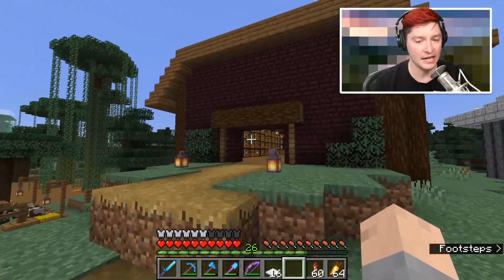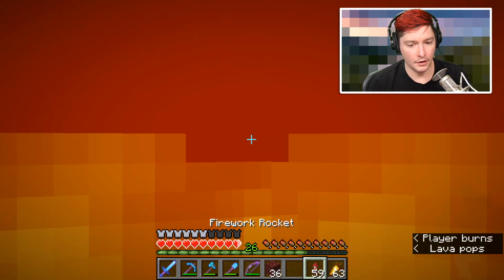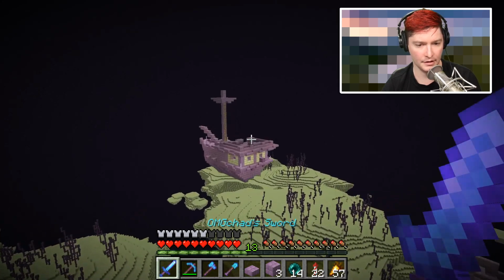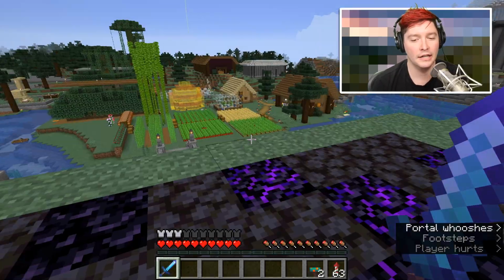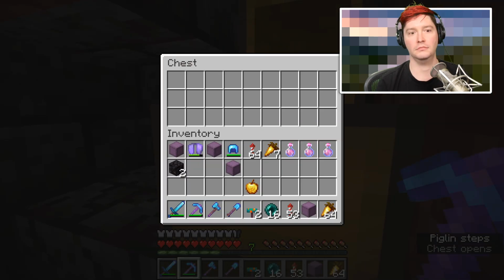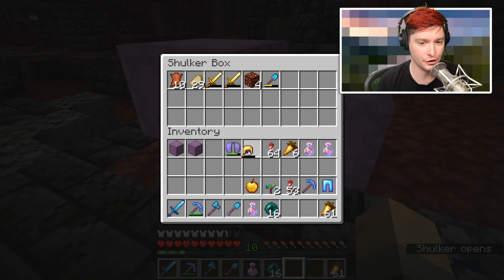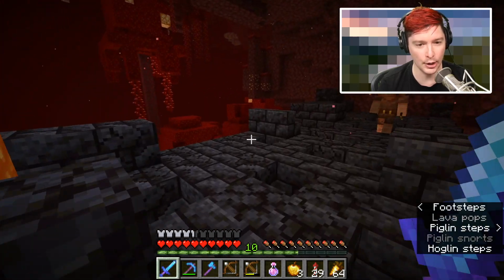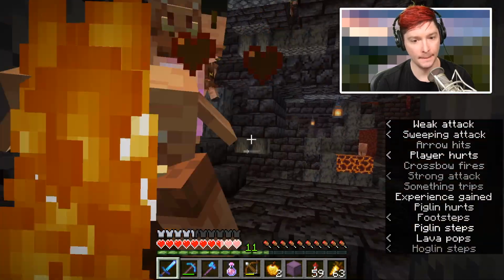How to Loot a Bastion Remnant (and die trying!) - How to Minecraft #40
Today I loot a bastion remnant in Minecraft 1.16 and that's all that happened.